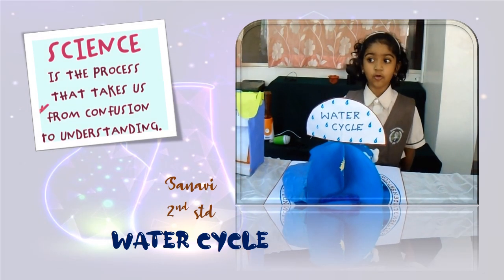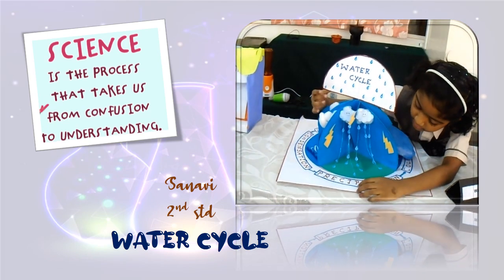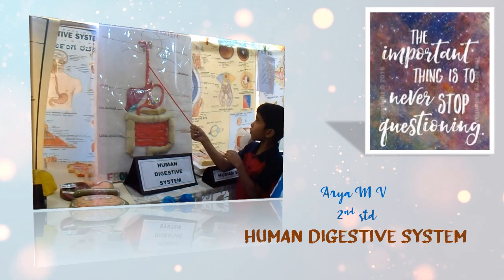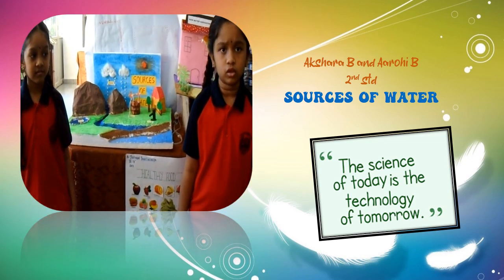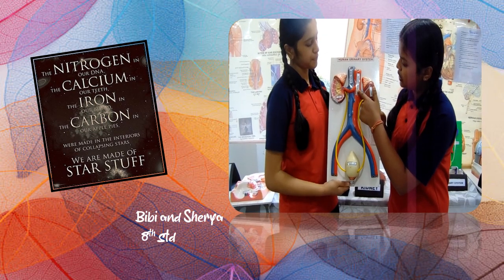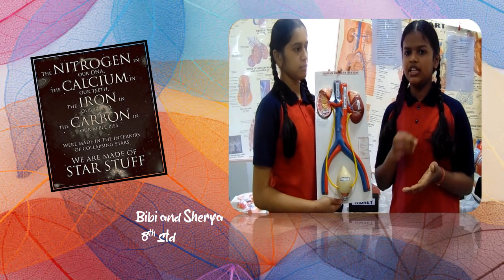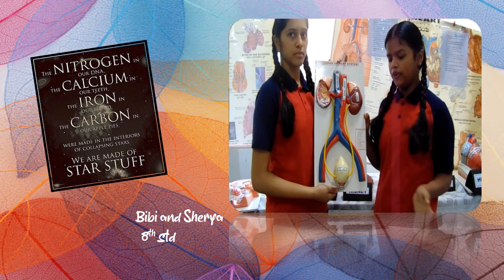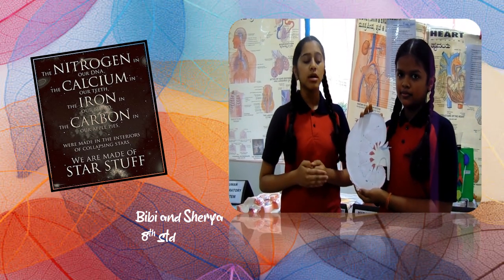Science Exhibition 2022-23 - SEI-STATE ML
Science generates solutions for everyday life and helps us to answer the great mysteries of universe, hence science is one of the most important channels of knowledge.

Science exhibition in SEI Mico Layout has enhanced student’s creativity harboured their skill. Children witnessed the application of classroom learning by displaying and explaining science models.